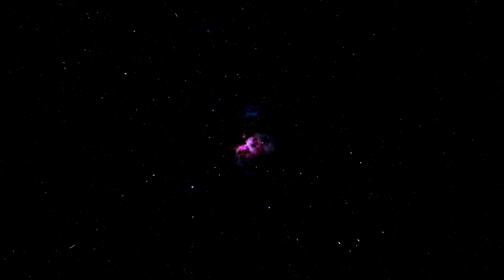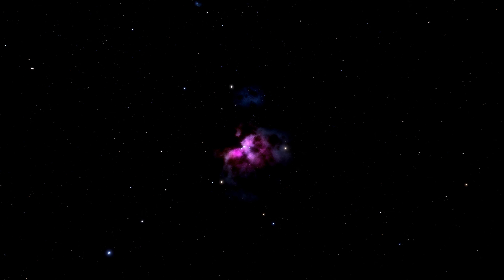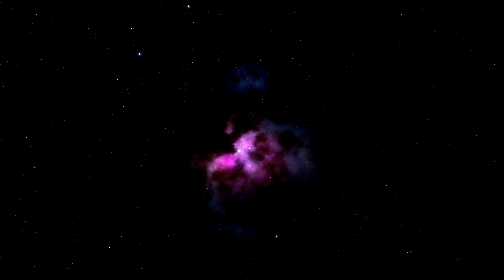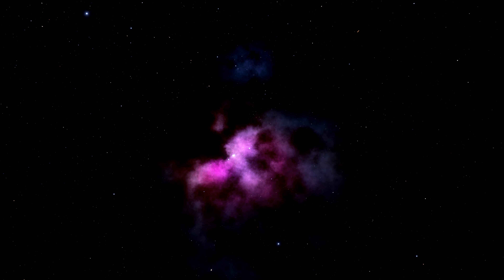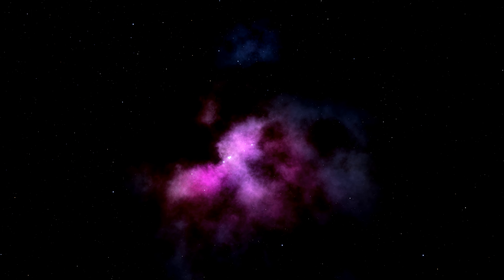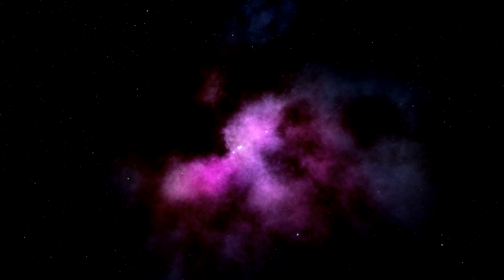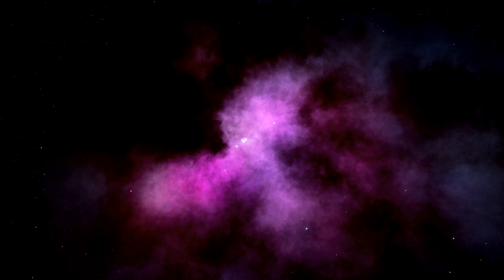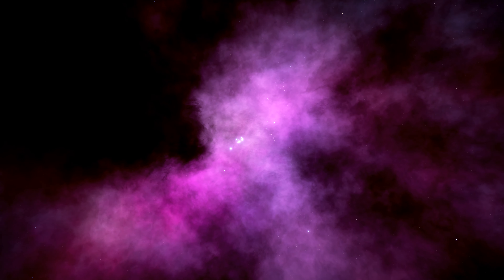Compressed Space - Orion Nebula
The Orion nebular cloud complex is huge, and so we're going to investigate just a small part of it.  This part also happens to be the most famous, the Orion Nebula.